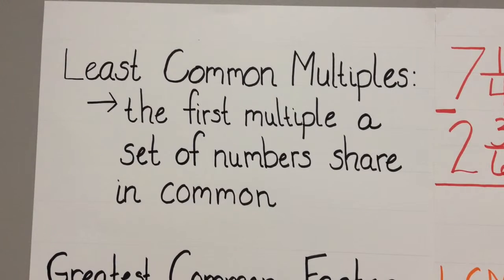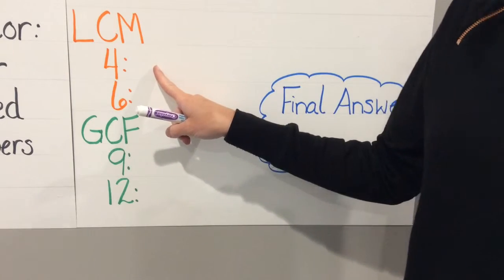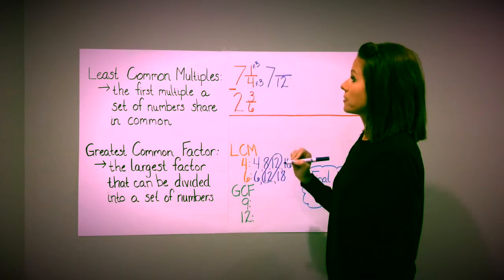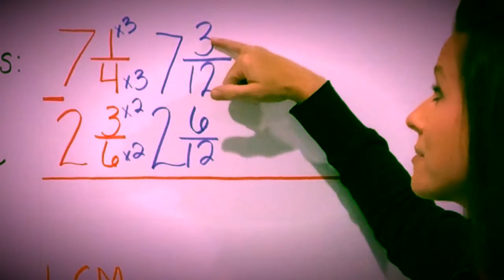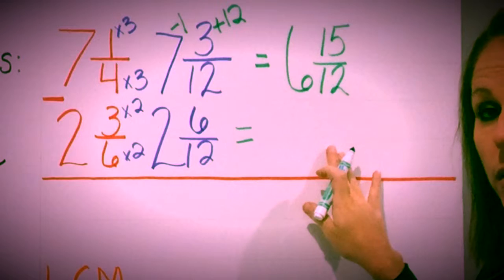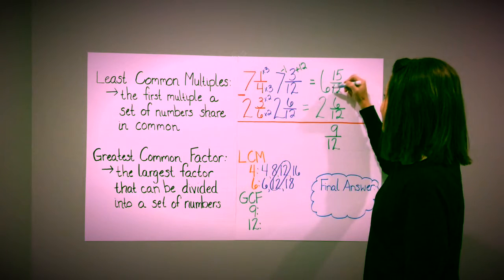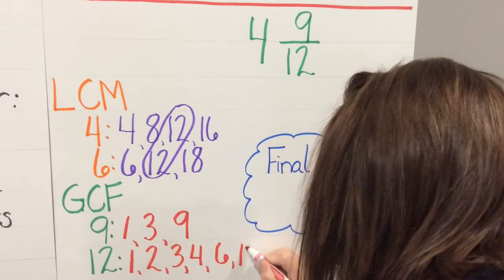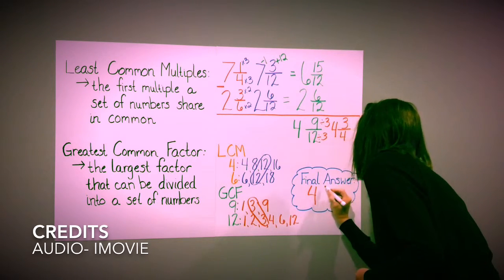Subtracting Mixed Numbers